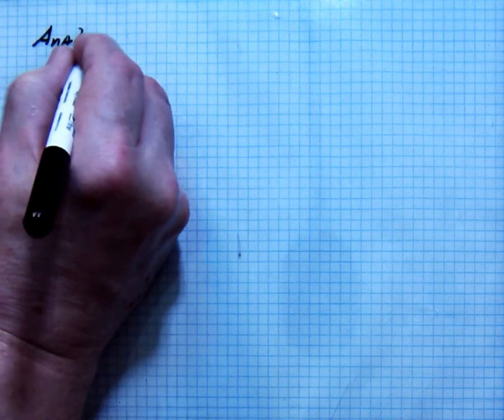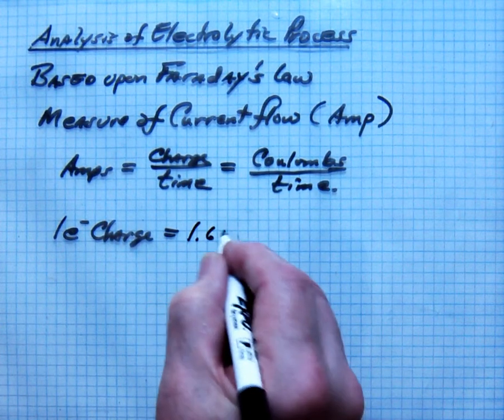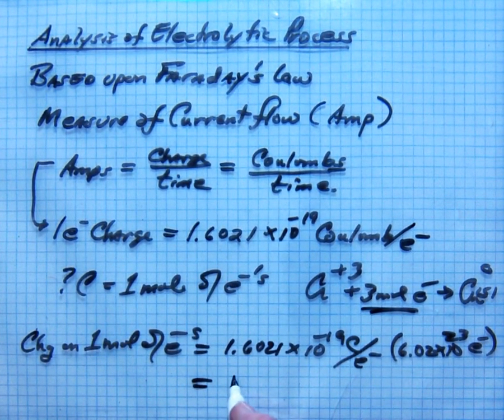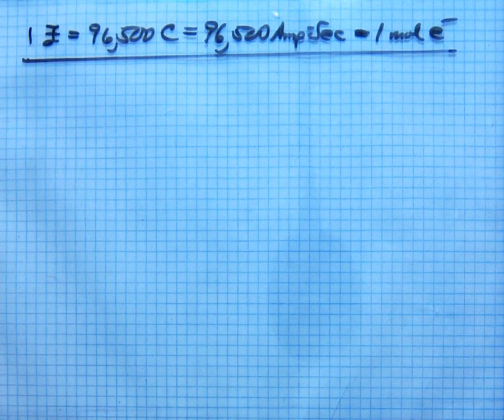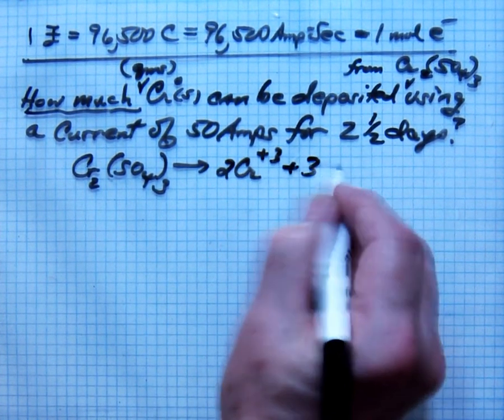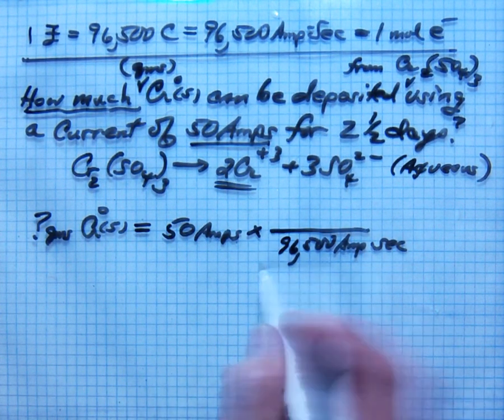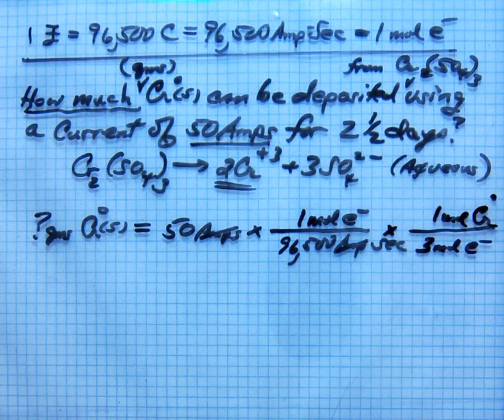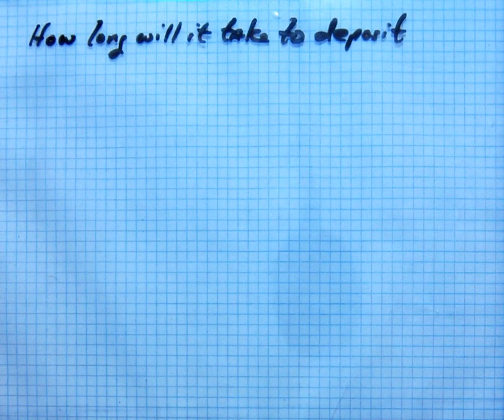C Analysis of Electrolysis